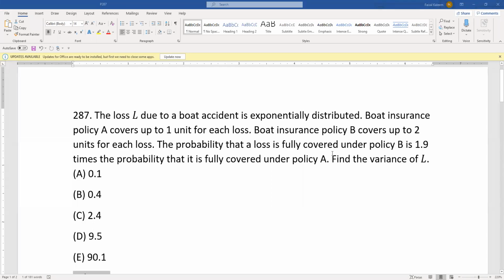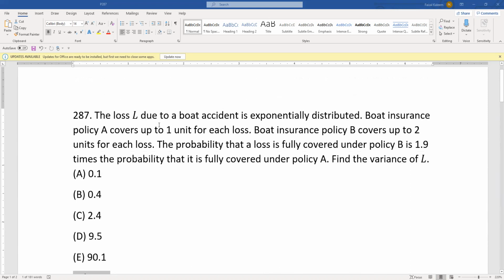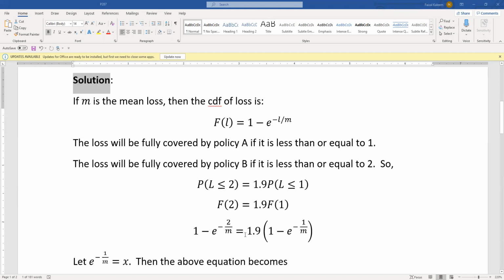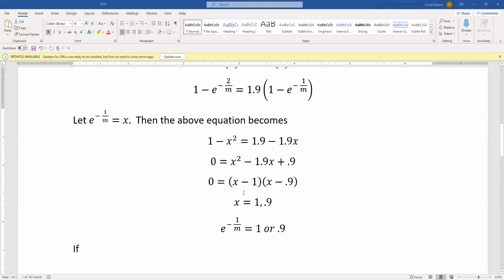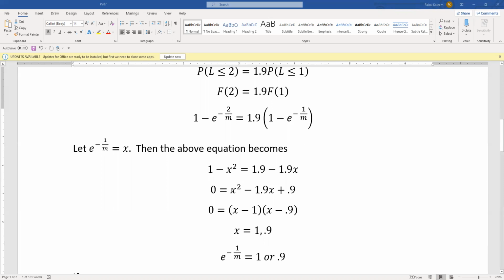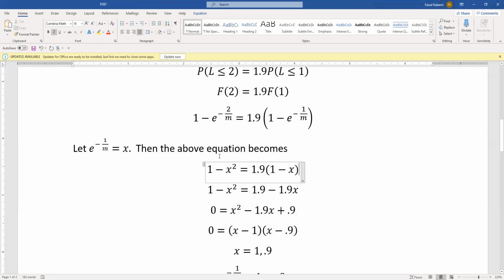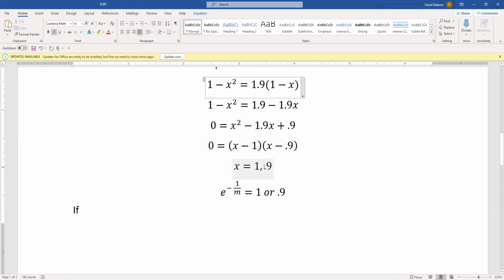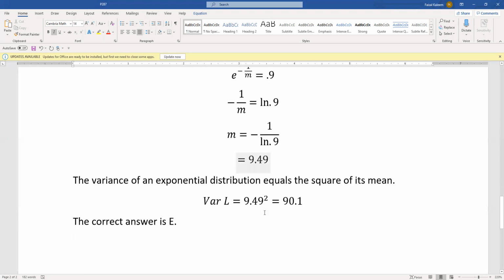Actuarial SOA Exam P Sample Question 225 (once 287) Solution